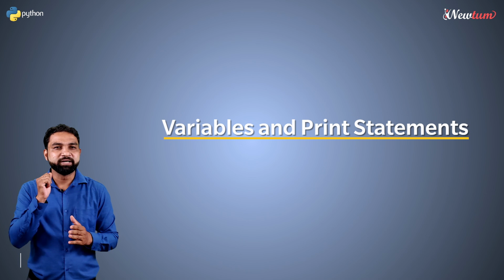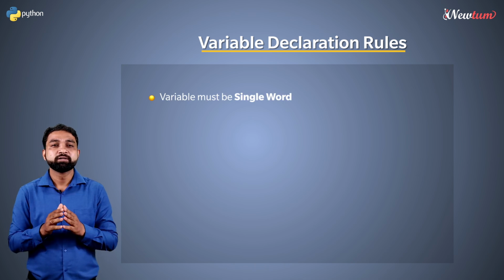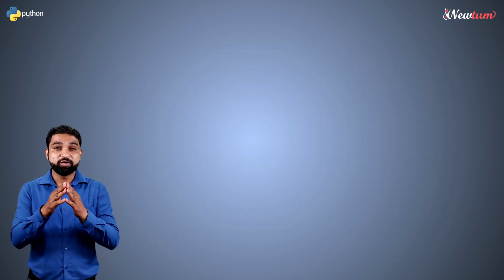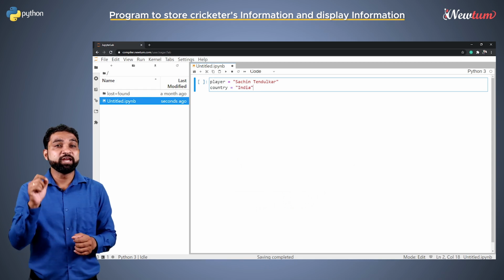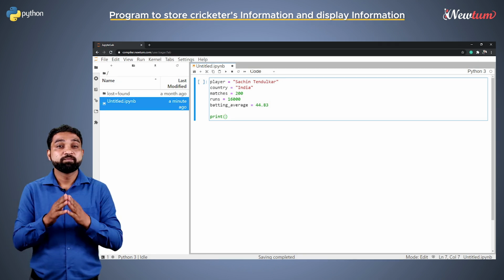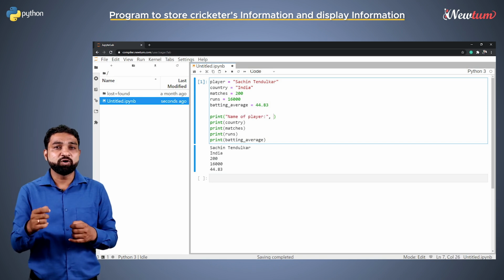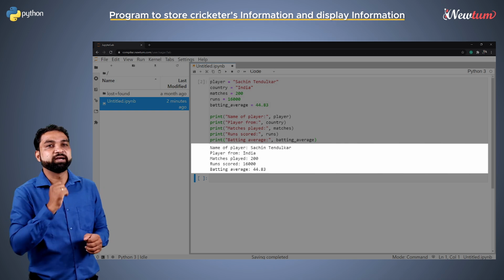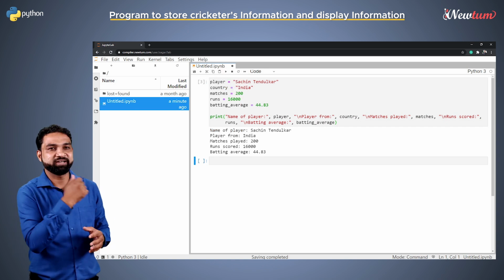Python Print Statement with Variables - Core Python | Chapter - 05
In this episode, we’ll explore Python Variables and how to use them with the print statement. Learn how to store and display data like a cricket player’s stats using multiple variables. We also cover variable naming rules, reserved keywords, and organizing output with simple print formatting. Whether you’re new to programming or reviewing the basics, this video helps you understand the foundation of Python Variables and output formatting with ease. Keep practicing and level up your coding skills!

00:00 - Introduction
00:08 - Assigning Variables: Cricketer Example
00:27 - Rules for Naming Variables
00:54 - Python Keywords (Reserved Words)
01:03 - Declaring Variables (name, country, matches, etc.)
01:35 - Python Handles Data Types Automatically
01:42 - Printing Variables Using print()
02:01 - Output Not Organized
02:08 - Formatting Output with Text + Variables
02:30 - Final Modified Output (Clean & Organized)
02:50 - One-Line Output Using \n
03:08 - Summary & Practice Reminder